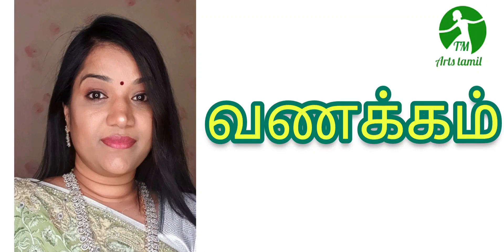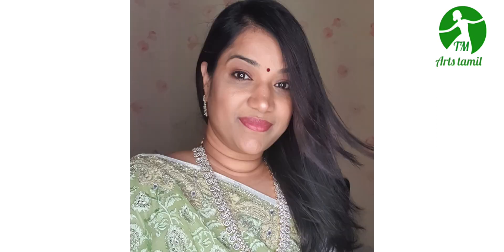self guest makeup/ Mac products / simple makeup